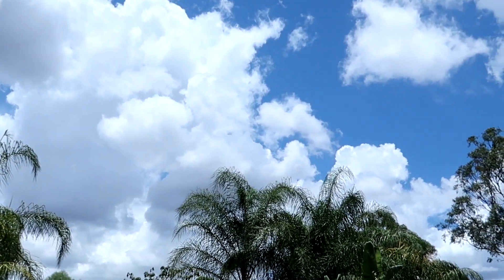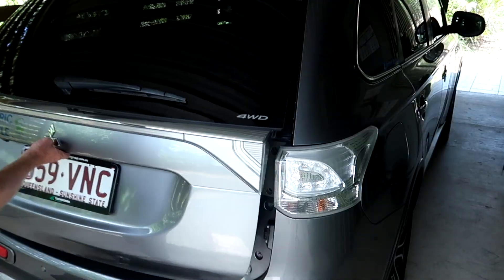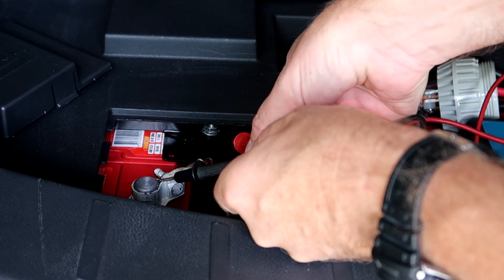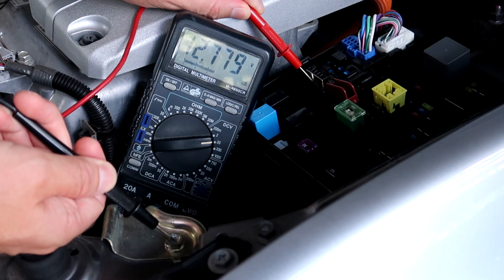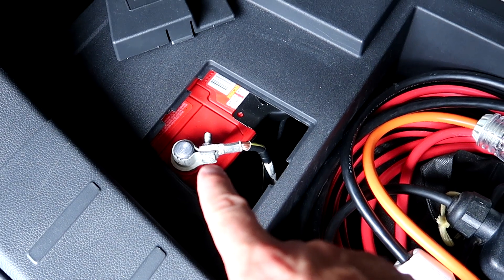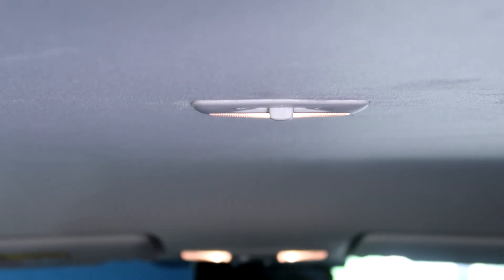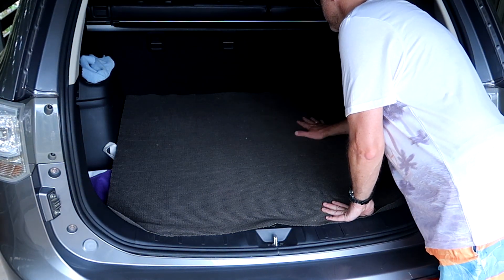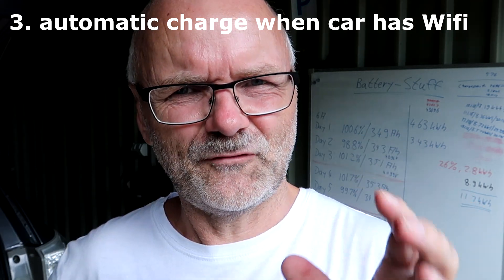Ep30 - Can you jump start the Outlander PHEV?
A bit of an educational video this time as I explain why you should care about any device been turned on in the Outlander PHEV if you want to maximise your EV driving range.
I also show how to jump start the PHEV if it does not turn on any more...

PHEV Watchdog (Best App on the market, heavily developed. Gives you all the numbers you need to know about the battery and vehicle):